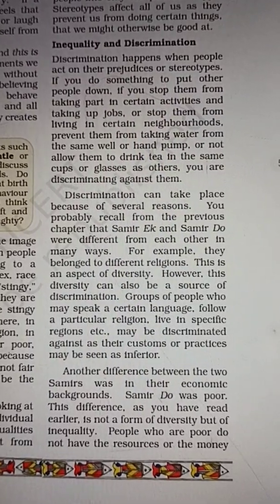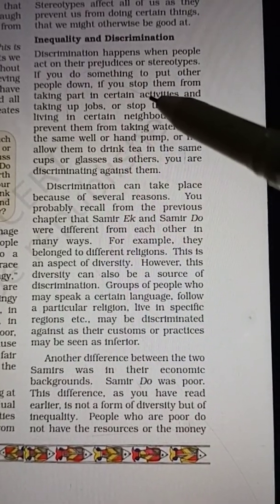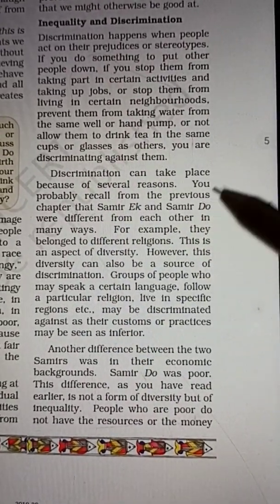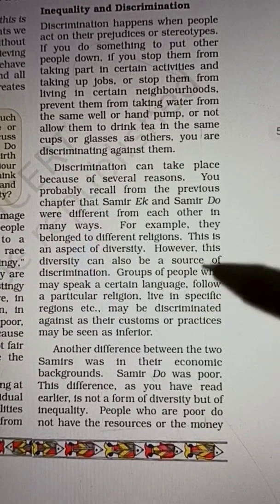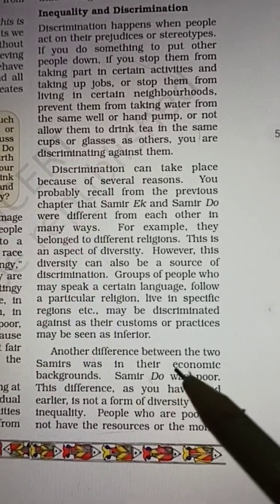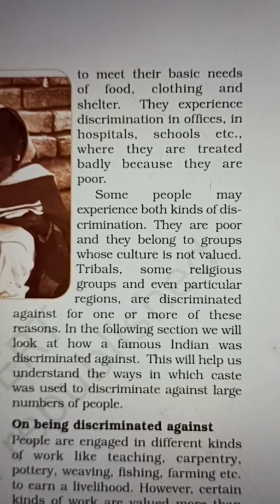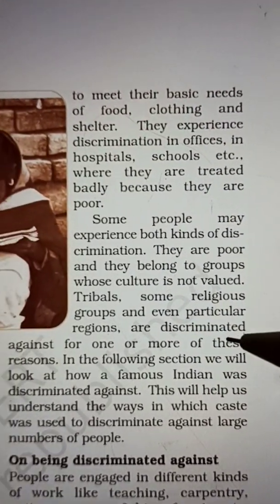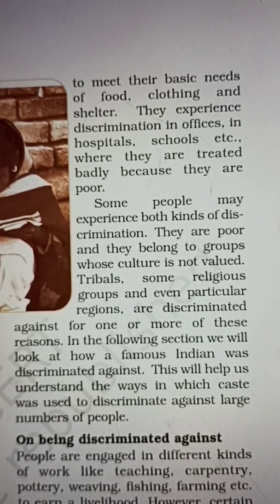Classwork, Social Science, Class 6, Date 01/06/2021, Chapter 2